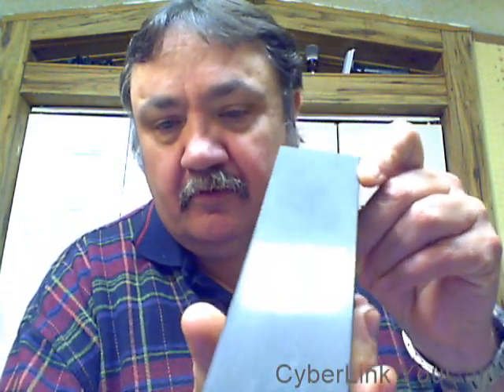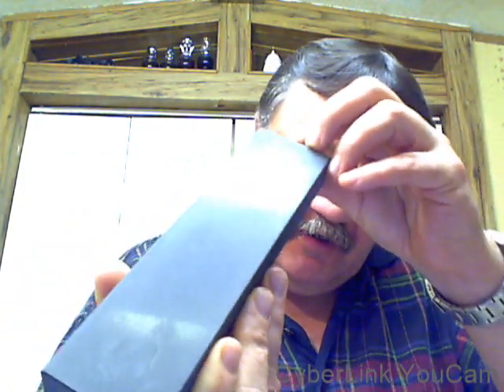Arkansas Stones, Truth Teller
Short discussion on finishing with Arkansas stones.